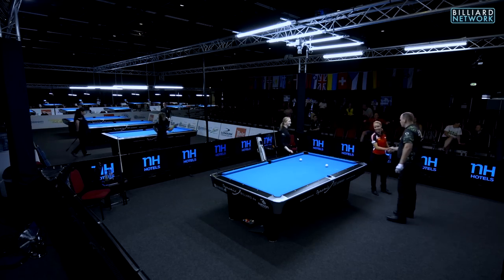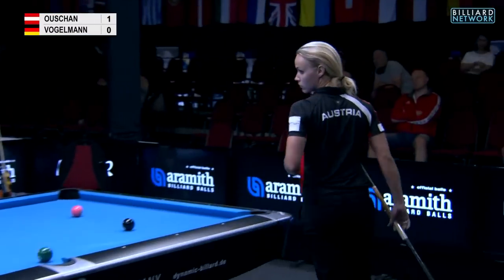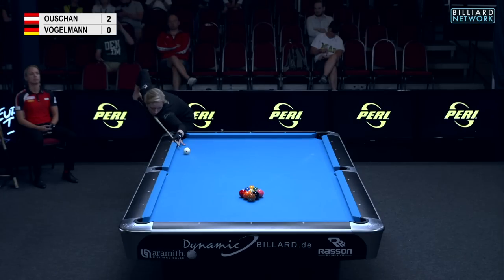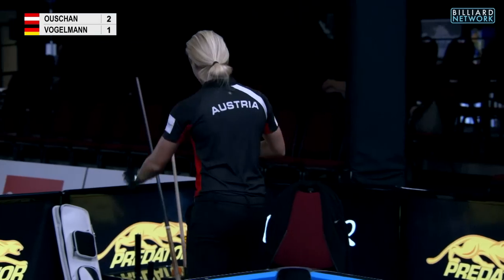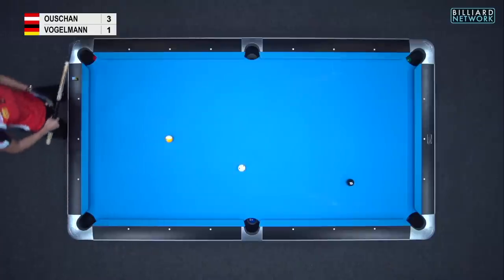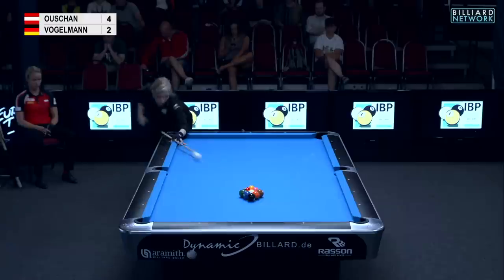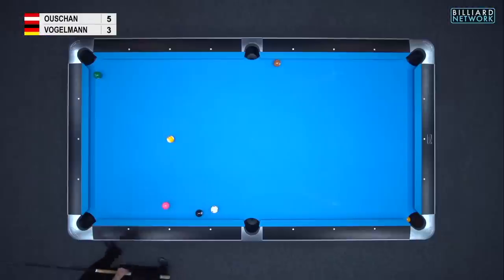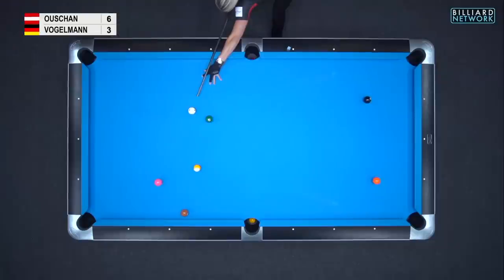Jasmin Ouschan vs Tina Vogelman | Semifinal Women's Eurotour - 9 ball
Jasmin Ouschan vs Tina Vogelman |
Semifinal Women's Eurotour - 9 ball
Race to 9 - Alternate break - three points rule
Commentary by Rico Diks